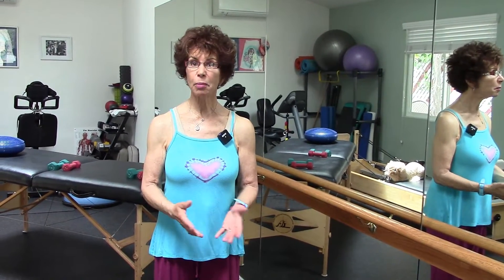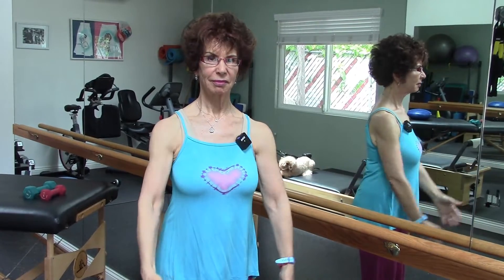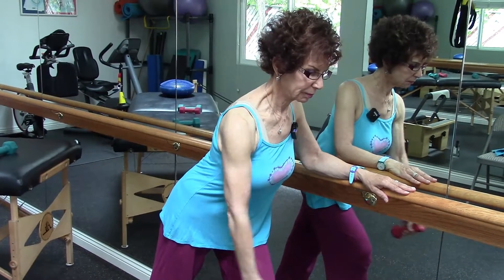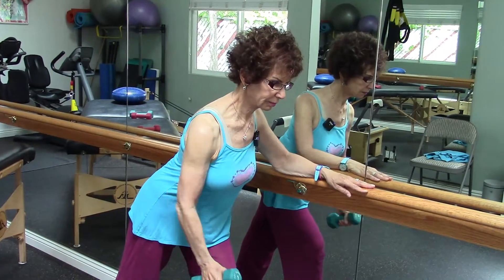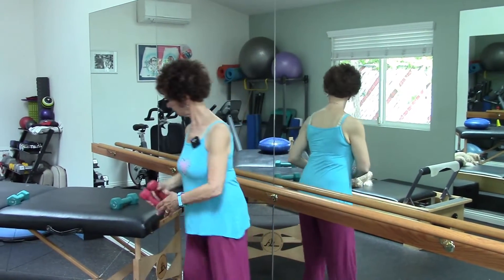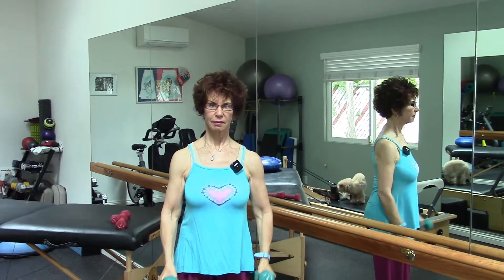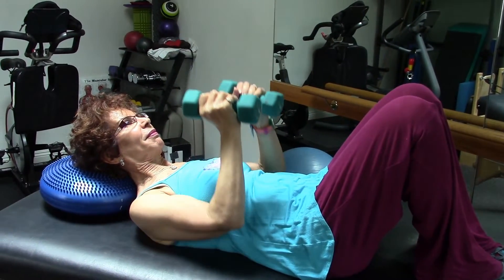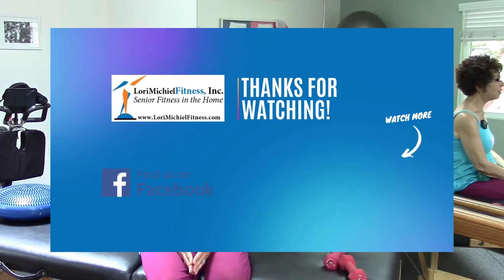Planes of Motion: Sagittal Plane Exercises for Shoulders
Using “planes of motion” in exercise, Lori demonstrates movements that mimic life using forward (anterior) and backward (posterior) motions. Here, Lori focuses on movements that strengthen the shoulders. Strength in this area is needed for pushing, holding and throwing. Light weights of varying sizes may be used for these exercises.

We have great videos for you to watch and share on topics such as stretching, boosting your range of motion, strengthening your body, techniques to reduce pain, and some surprises along the way to feel fit and youthful.

If you have any questions, please leave them in the comments section below, and I'll be sure to answer.